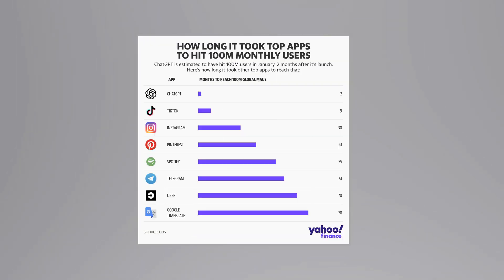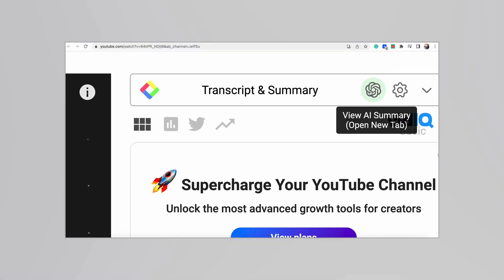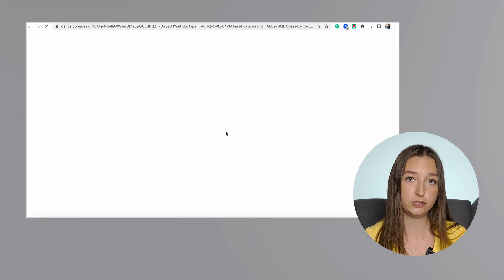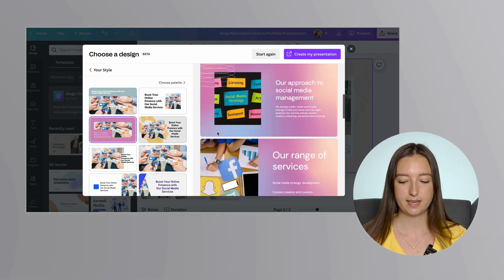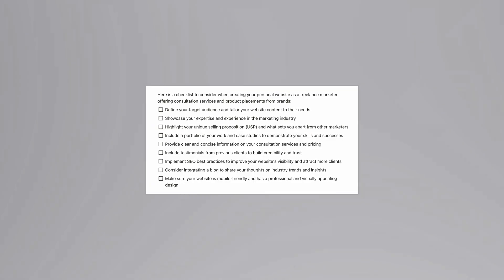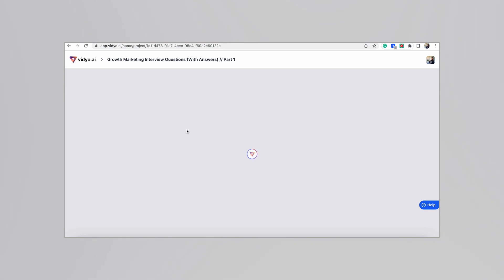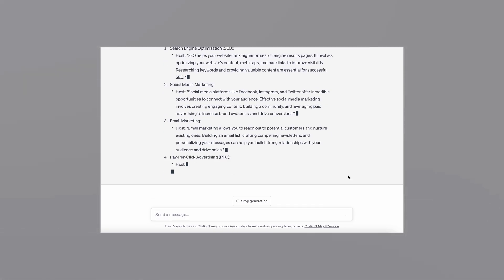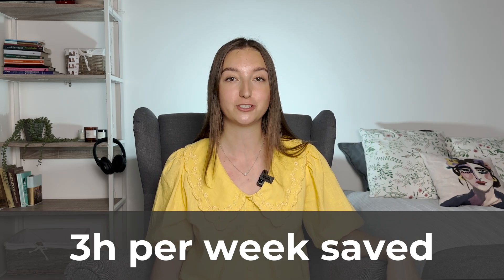5 insane AI tools every marketer should be using (save +10h a week)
TIMESTAMPS
0:00 - It took ChatGPT 2 months to get 100M users
0:32 - YouTube Summary with ChatGPT
1:06 - Canva AI
2:47 - Notion AI
3:31 - Vidyo.ai
4:30 - ChatGPT

👩‍💻 Take these 3 growth marketing courses if you want to become a PRO // Growth marketing courses for 1$

ABOUT ME
👋 Hey there! I am a digital marketer with 7+ years of experience in digital marketing. On this channel, I talk about all things marketing and share growth marketing career tips. Wanna talk more? Hit me up on LinkedIn